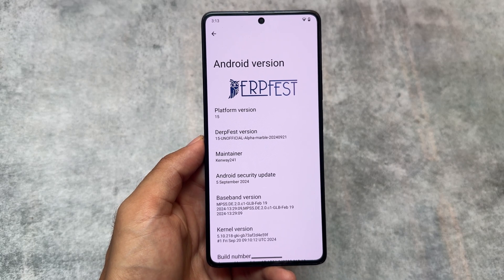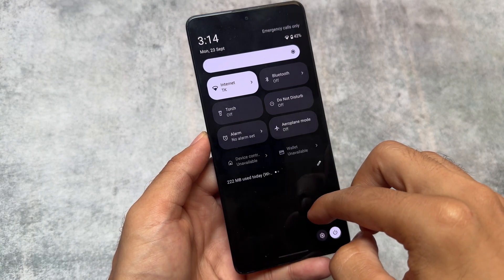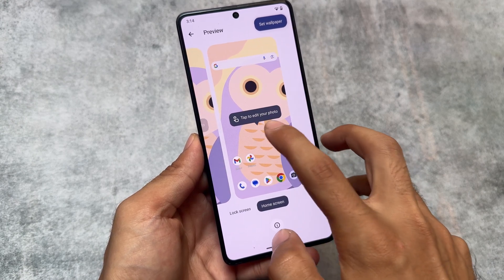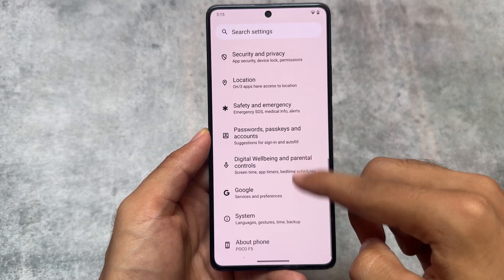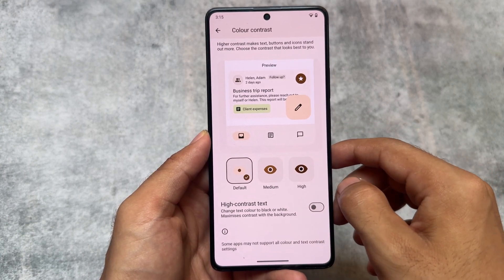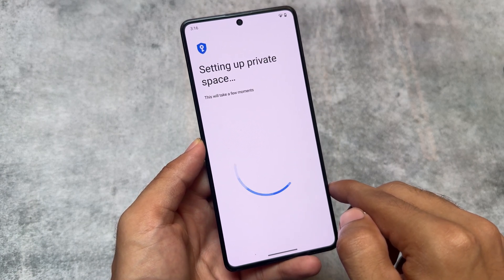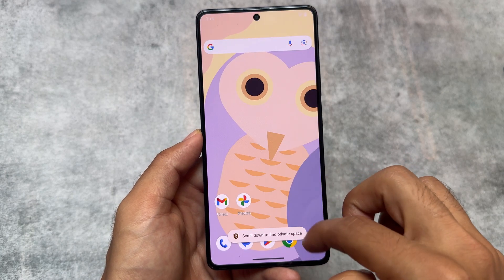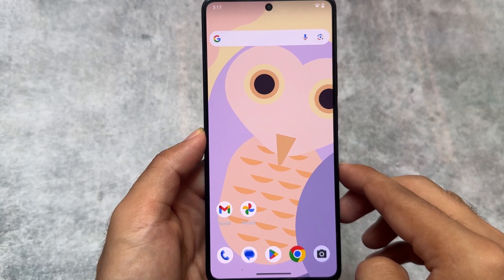A new Android 15 custom ROM has been booted!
Hey guys, What's Up? Everything is good I Hope. This video will show you " A new Android 15 custom ROM has been booted! ". Make Sure to watch this video till the end to understand everything.